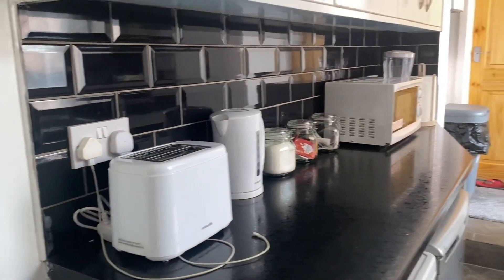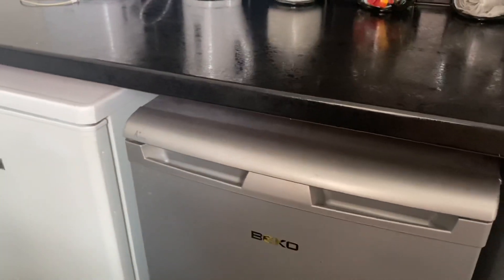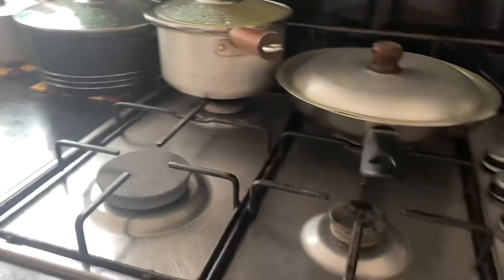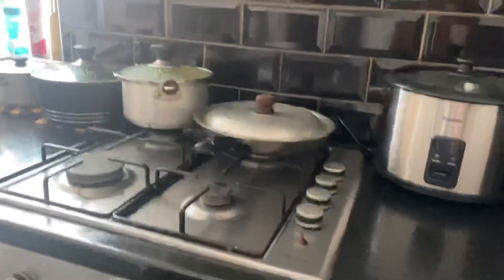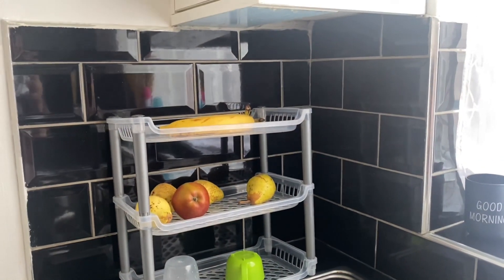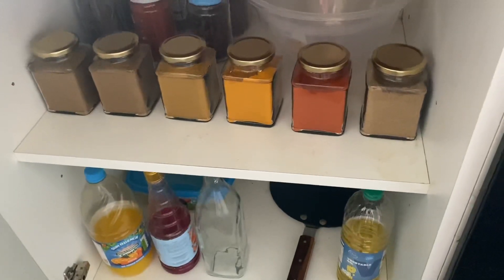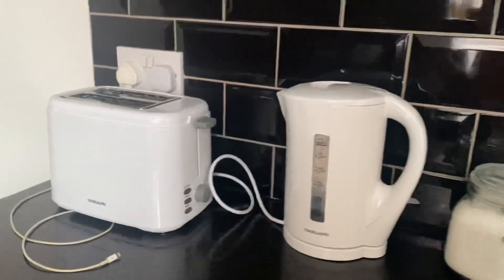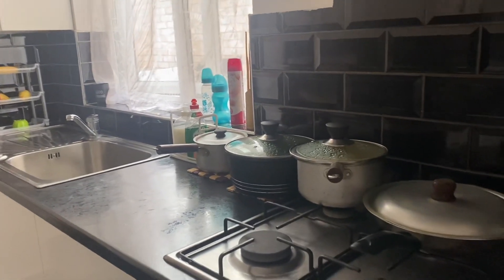Ramadan Mubarak to all || My new kitchen ❤️